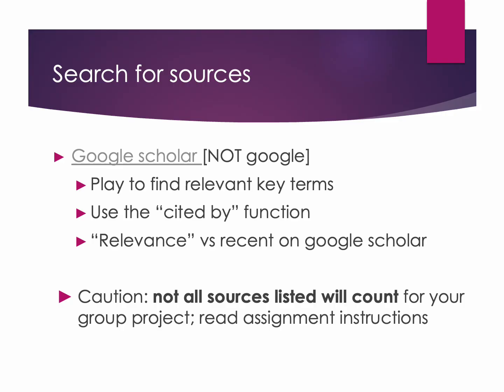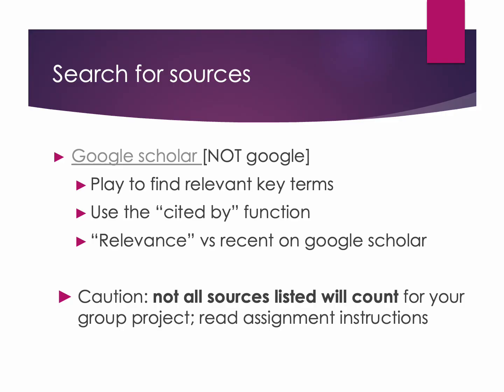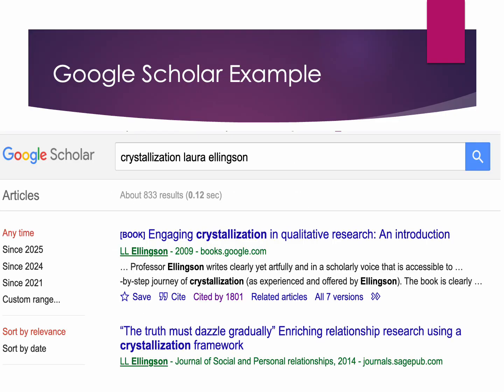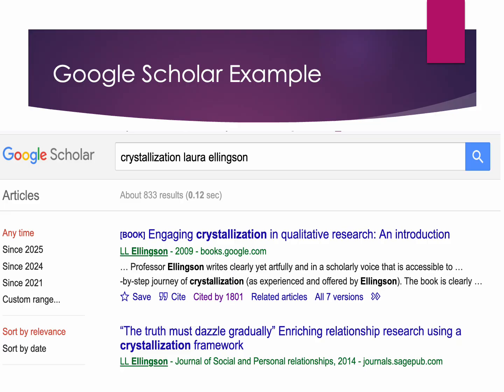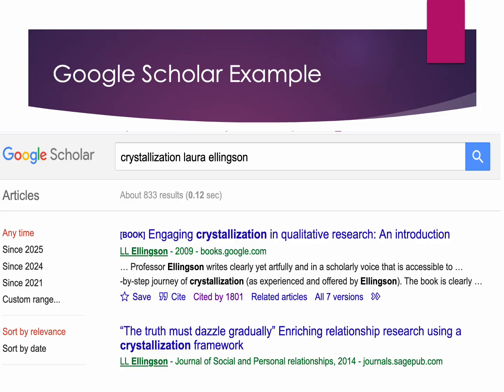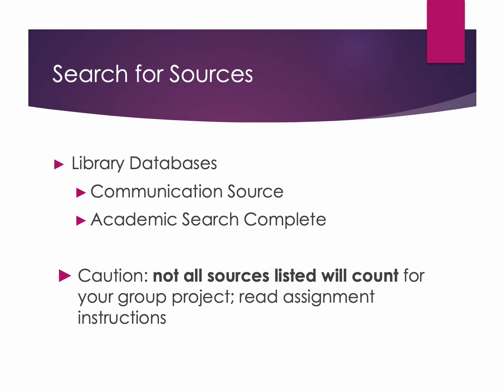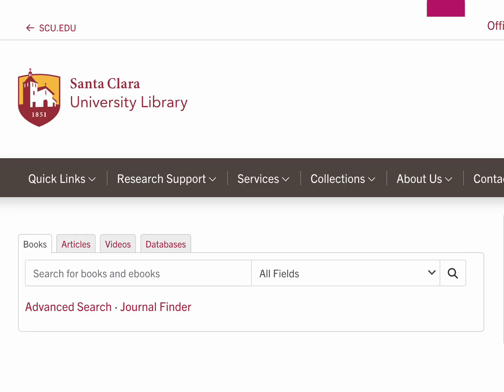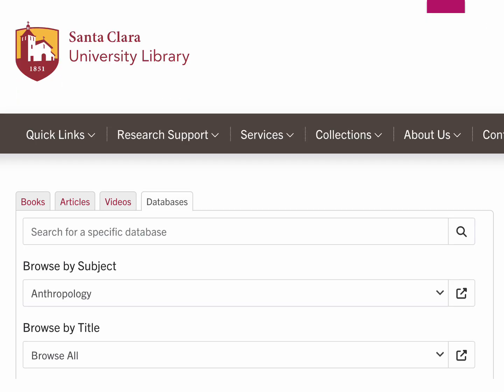Literature Review slides Pt 1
Chatham-Carpenter, A., DeFrancisco, V. P., Hall, To., Martin, C. R., Palczeweski, C. H., and the UNI Department of Communication Studies. Foundations of Communication Research Methods: Qualitative, Quantitative, and Rhetorical Approaches to the Study of Communication.